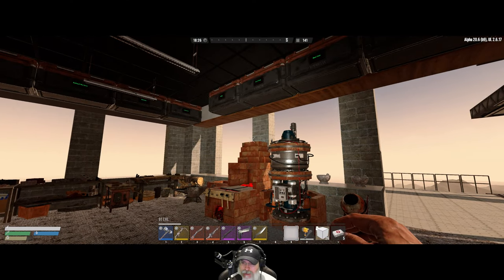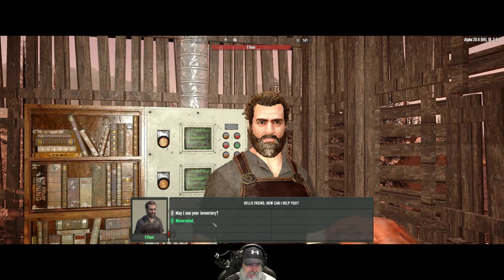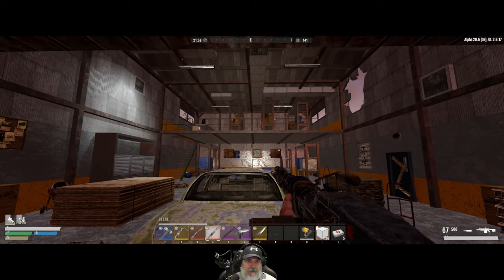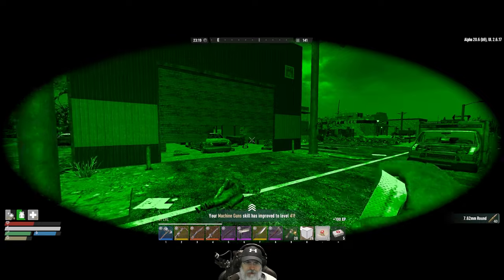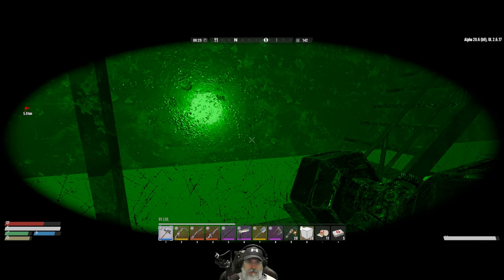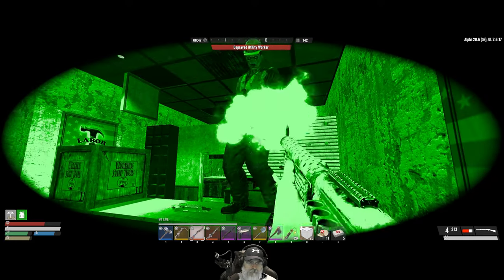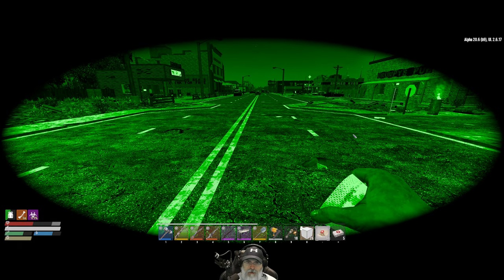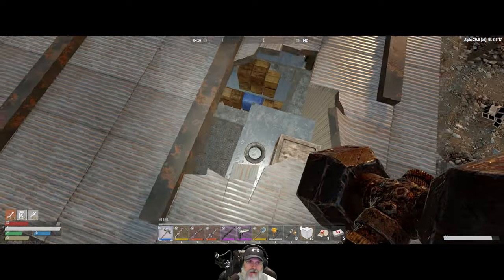7 Days to Die Undead Legacy Season 2 | E144 More Nighttime Fun